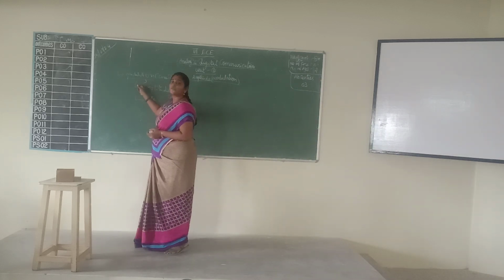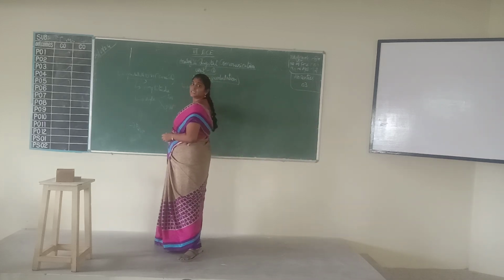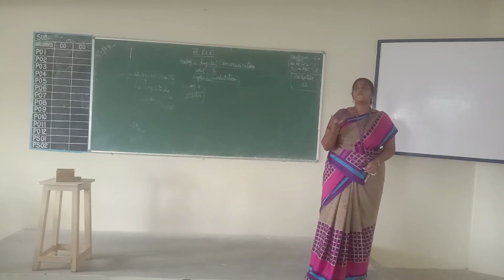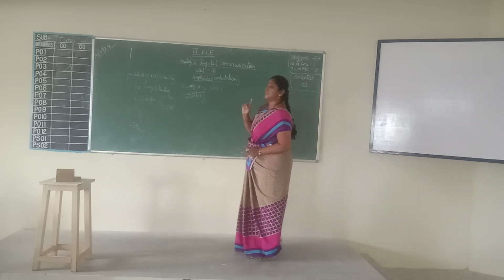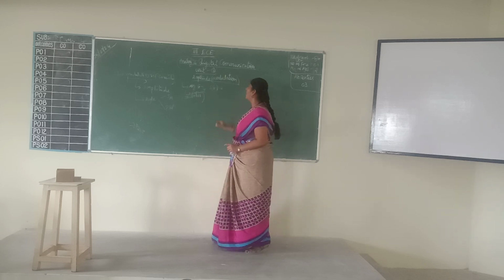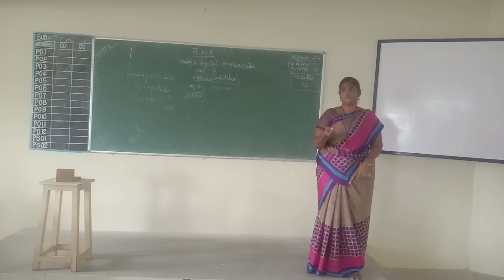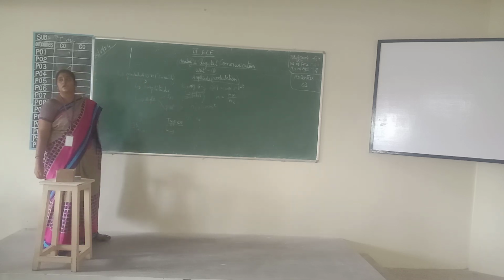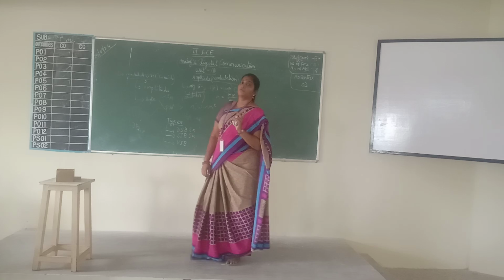III ECE ADC UNIT 1 AMPLITUDE MODULATION 25 7 24